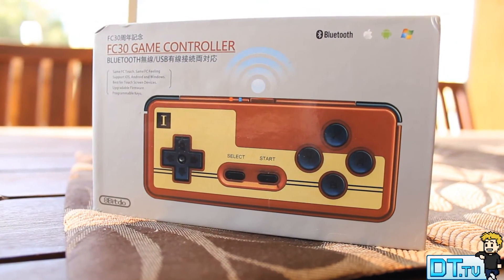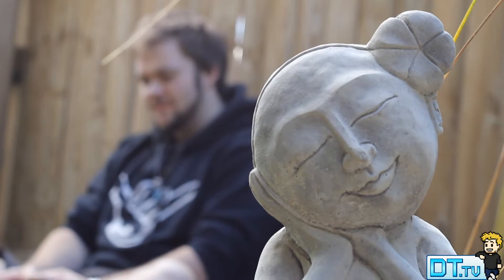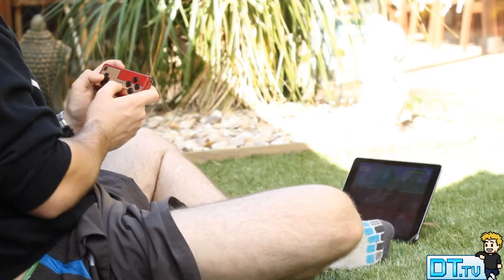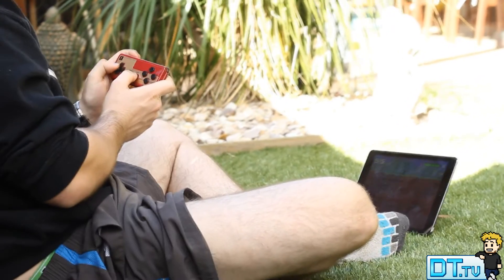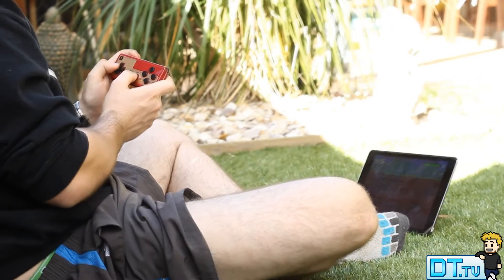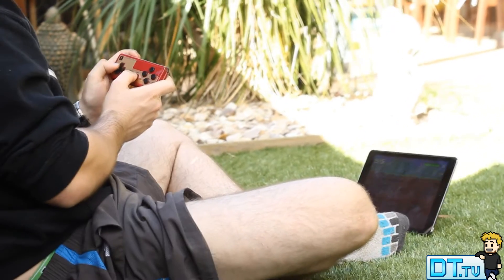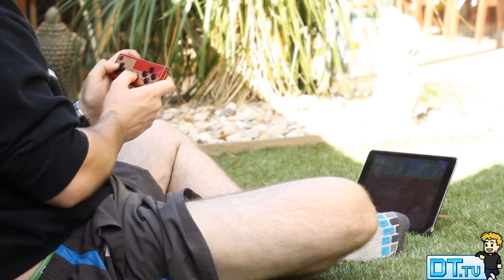Wireless (SNES Edition) Game Controller For iOS/Android/Windows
In today's video I check out the FC30 game controller for iOS/Android/Windows. Filmed by David Wallis.

Permission has been given to use the backing songs from Lion'N'Prime and Nomia